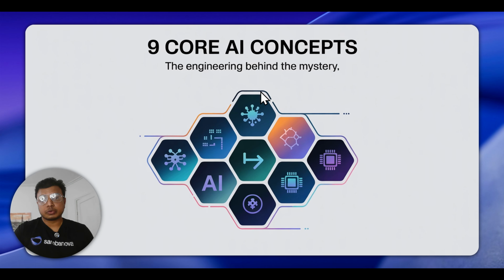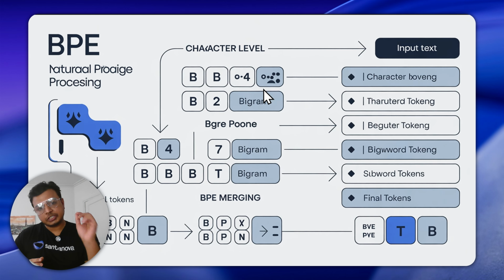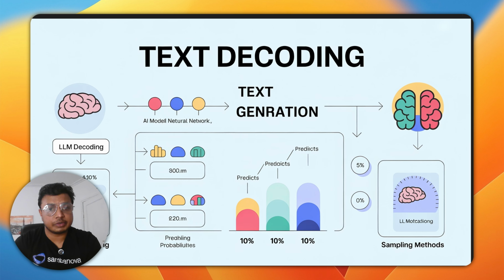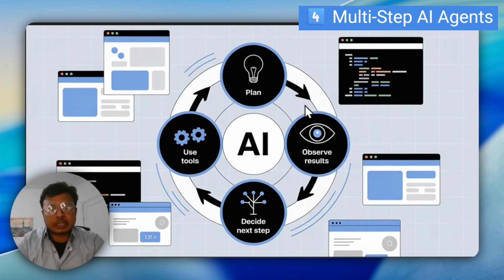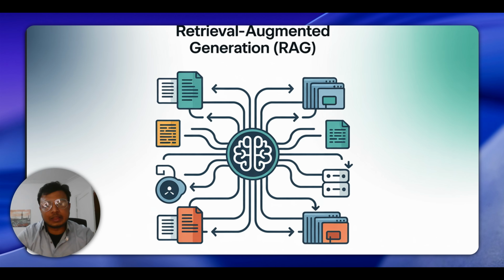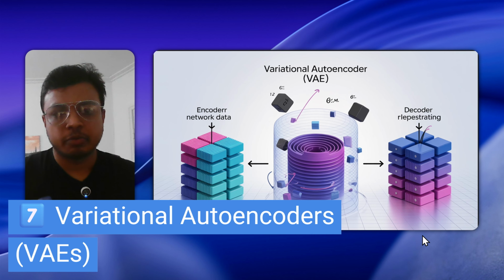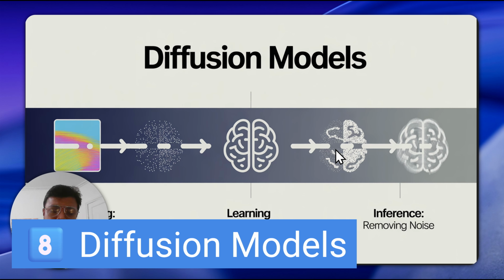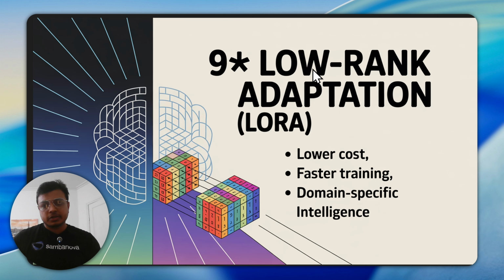Learn AI Properly: 9 Core Concepts You Must Understand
AI isn’t magic. It’s architecture.

Most modern AI products look different on the surface —
different demos, tools, and buzzwords.
But under the hood, they’re built on the same core ideas.

In this video, I break down 9 core AI concepts you’ll see again and again in real-world AI systems — explained clearly, without hype.

AI often feels mysterious.
Not because it’s impossible — but because the engineering is hidden.

Once you understand these building blocks:

AI papers make sense

Product claims become clearer

System designs feel logical

You stop asking “What model is this?”
And start asking “How is this system built?”

In under 10 minutes, we cover:

Tokenization & decoding

Prompt engineering

Multi-step AI agents

RLHF

VAEs & diffusion models

LoRA and efficient fine-tuning

These are the foundations behind modern LLMs, image models, and production AI systems.

Engineers & developers

Data & AI professionals

Product managers & architects

Anyone who wants to really understand AI — not just use it

About me

I’m Martin Khristi — a freelance Data & AI Consultant based in Copenhagen, Denmark.
I help companies move from AI experiments to reliable, compliant, production-ready systems, with a strong focus on EU-hosted, GDPR-aligned AI across the Nordics.

I’m always happy to help and support.

👉 Watch till the end — this one changes how you think about AI.